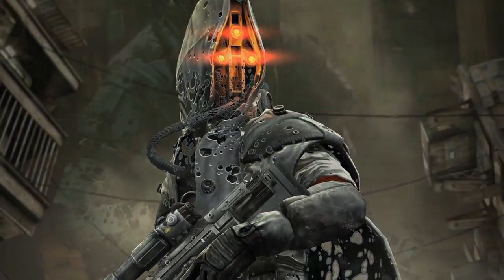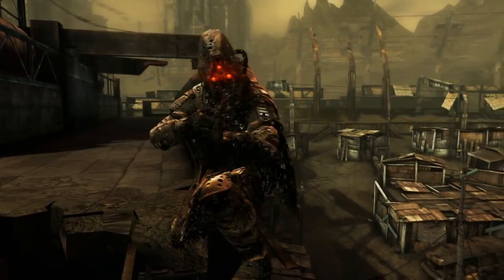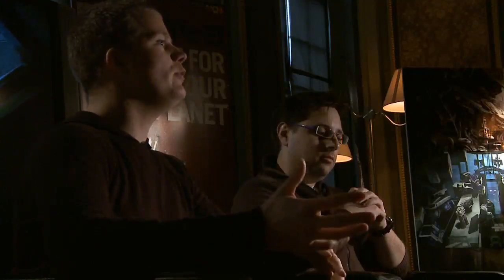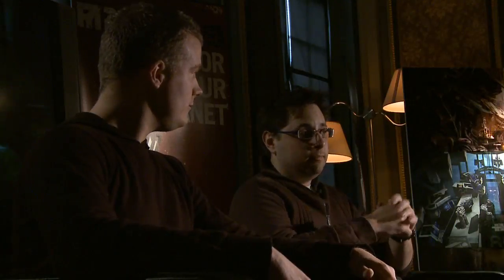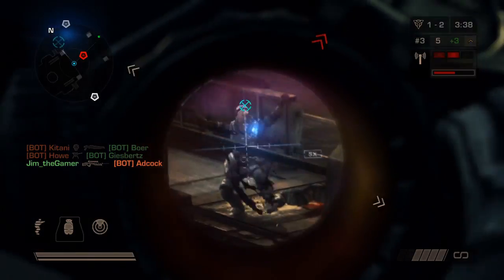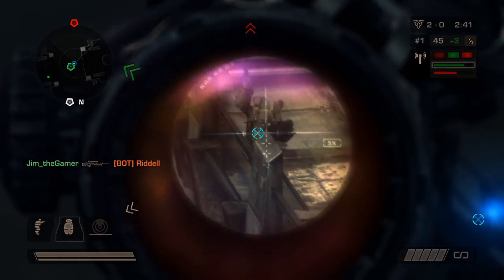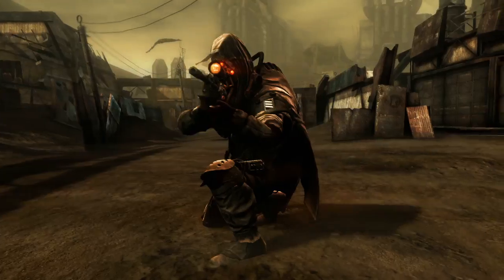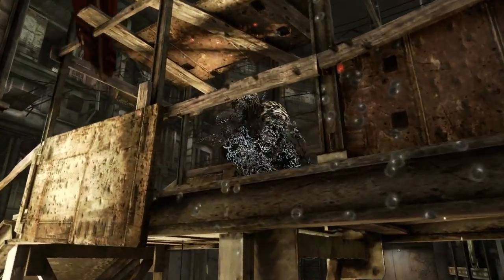killzone2 BadgeAbilities SCOUT